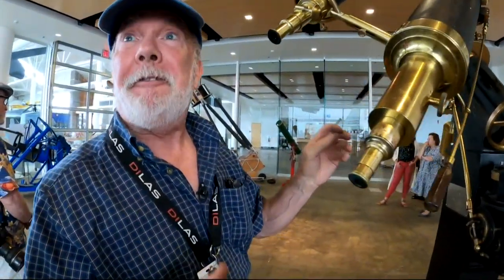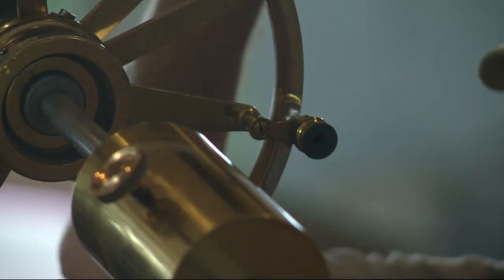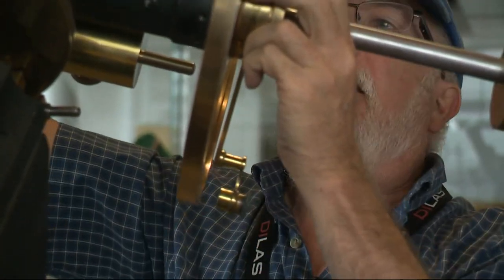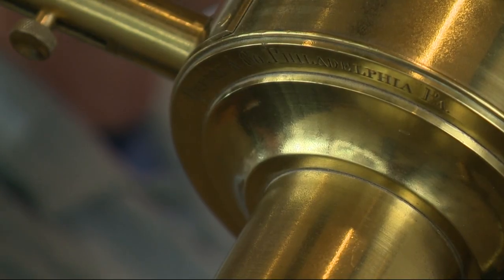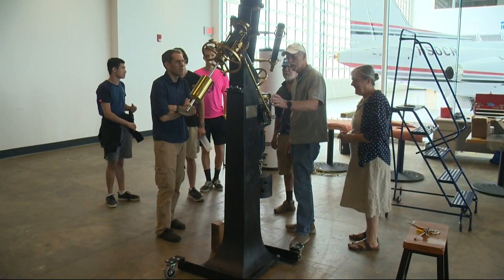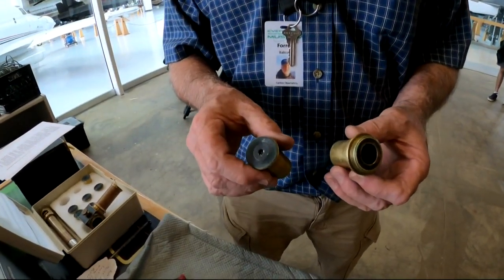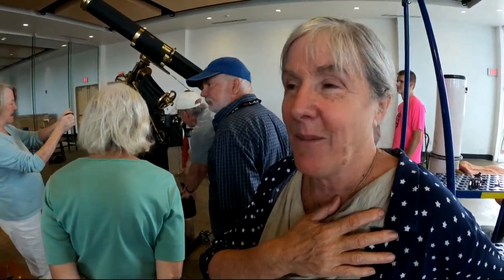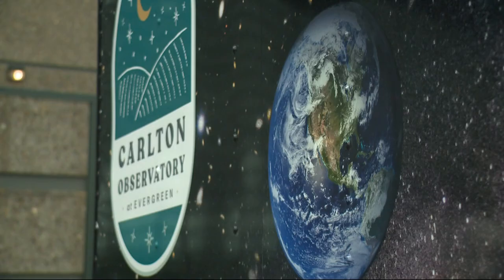Telescope from the 1800s installed in Linfield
For decades, it has been sitting in pieces in storage at Linfield College. Today, engineers had the task of putting together a telescope from the 1800s.